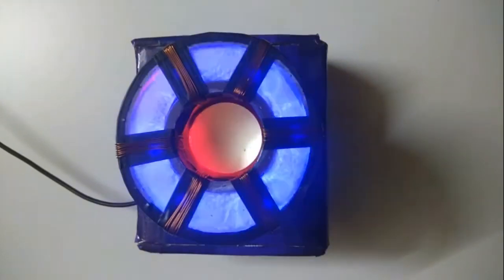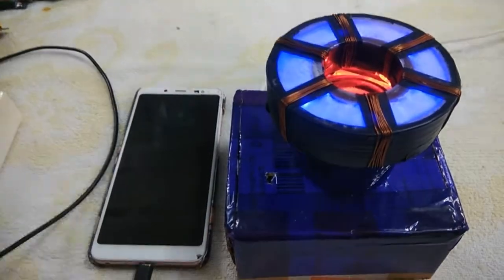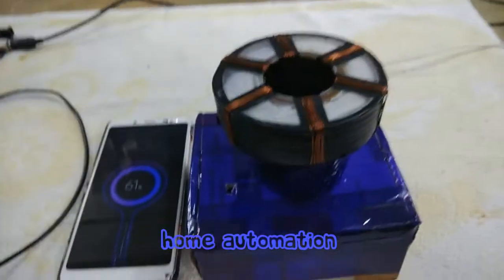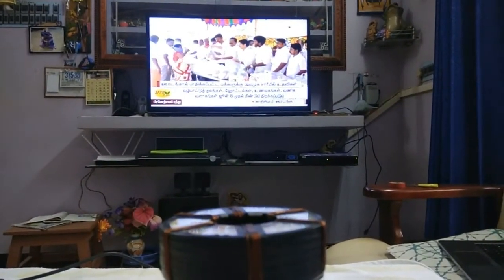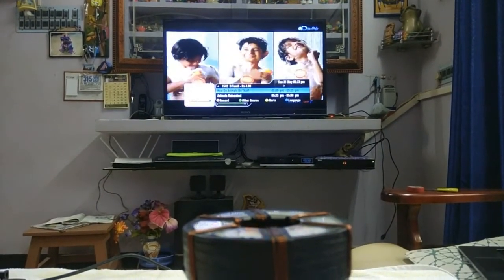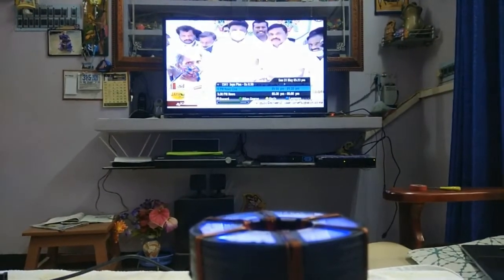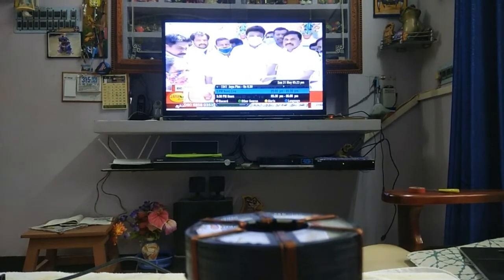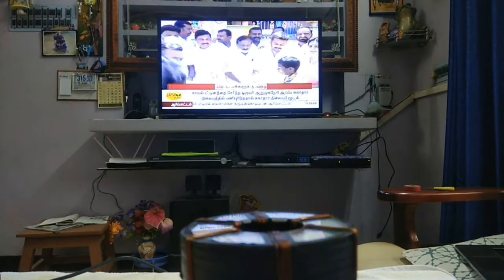DIY JARVIS VOICE ASSISTANCE HOME AUTOMATION#MUSIC STREAMING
JARVIS which can do lot of things than which is showed in video.
soon it create complete guide of building it

so JARVIS is just a google assistance running on rasberry pi,but installing google assistance on rasberry pi is very big task and also changing the wake word from "ok google" to "jarvis" is difficult.
But "Sid's E Classroom" created github page and all details of making ,So consider visiting his channel